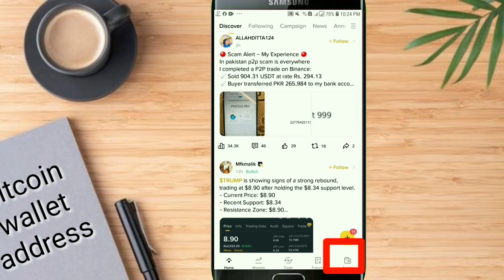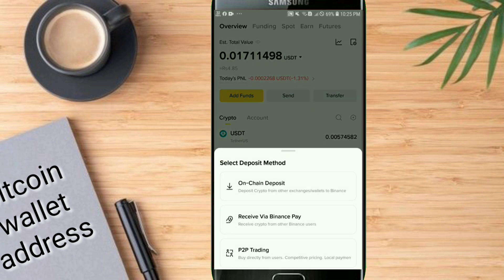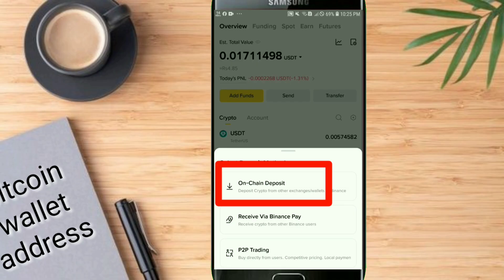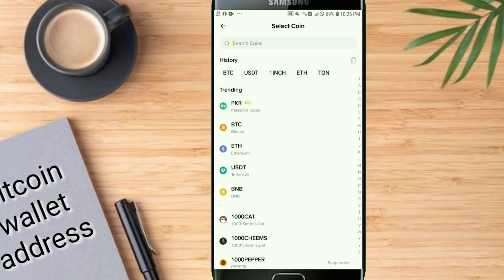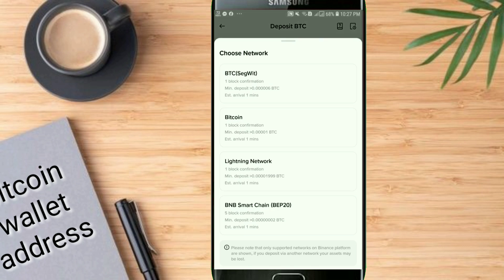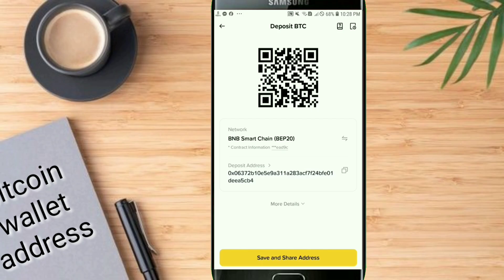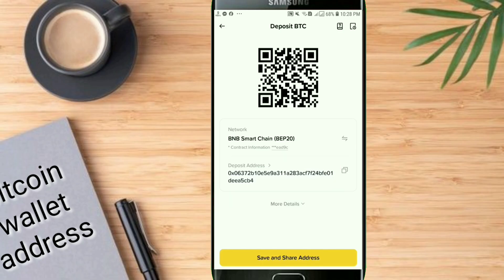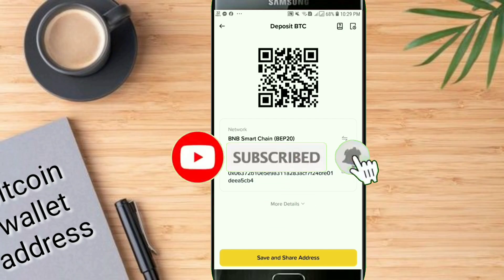Binance Bitcoin Wallet Address | How to Find Binance BTC Wallet Address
In this video, I will show you how to find your Binance Bitcoin Wallet Address step by step. If you want to deposit or receive Bitcoin (BTC) in Binance, you will need your unique wallet address.

🔹 Learn how to copy your BTC address
🔹 How to use QR code for Bitcoin deposits
🔹 Binance Wallet explained for beginners

👉 Watch the full tutorial to avoid mistakes and safely use your Binance BTC wallet